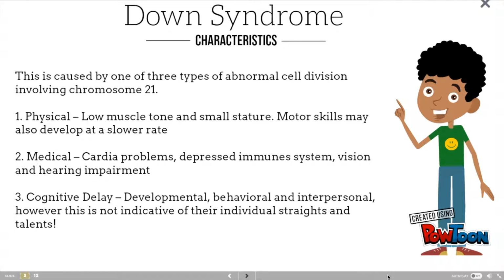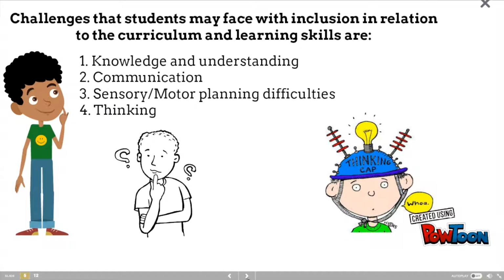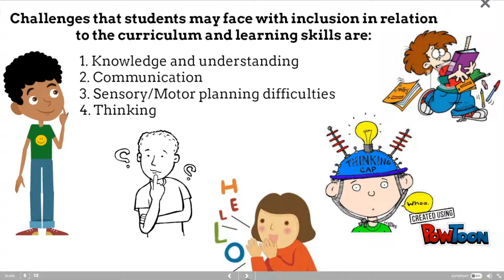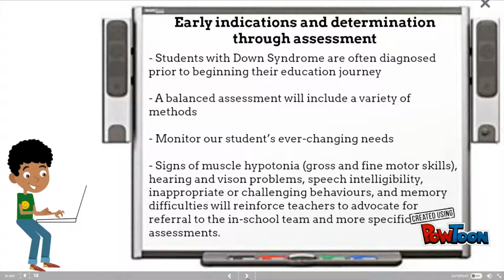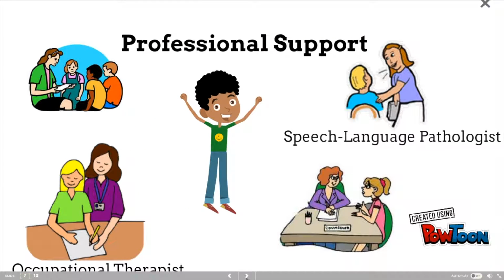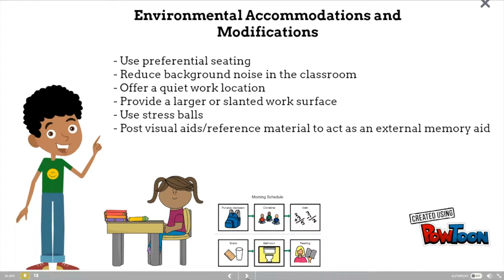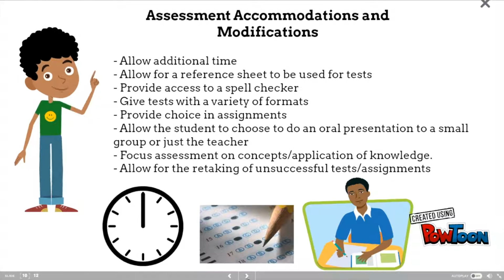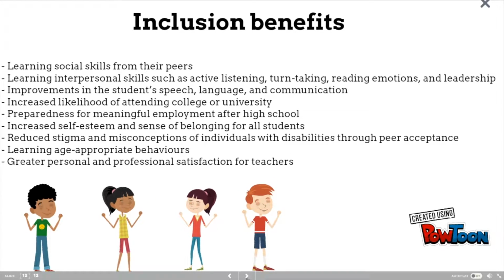Melissa Benard - Down Syndrome iMovie Animation